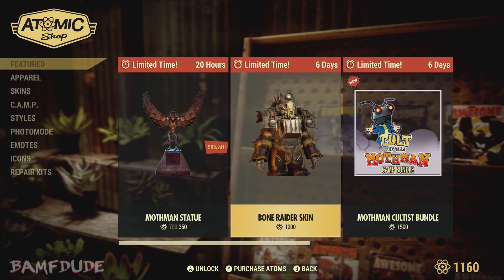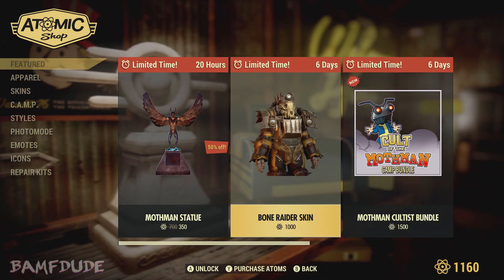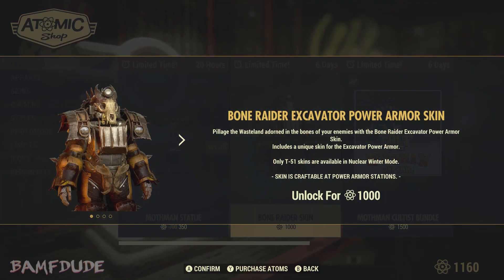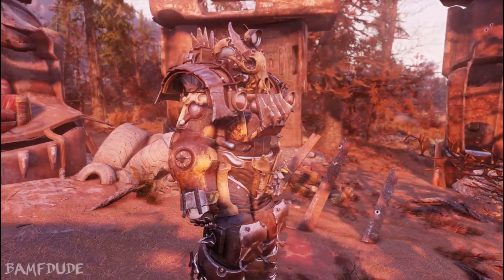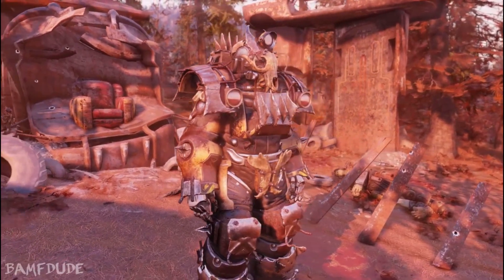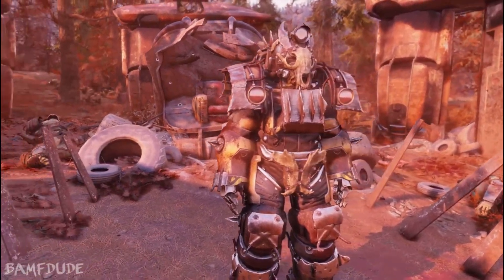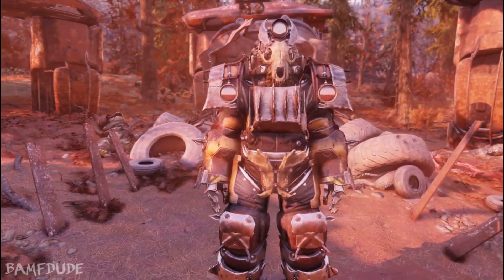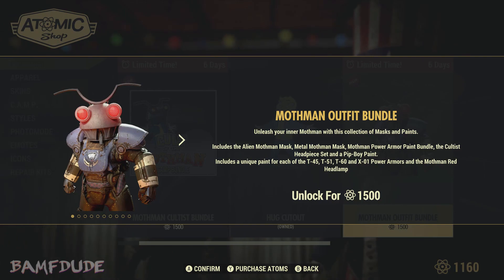Fallout 76 | Atomic Shop Update Patch 10.5 | Bone Raider Skin Is Back!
The Bone Raider Excavator Skin is back in the Atomic Shop as well as some new Cult of the Mothman items.